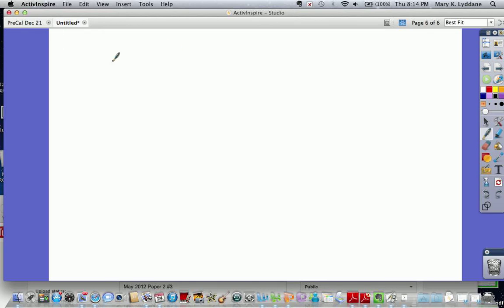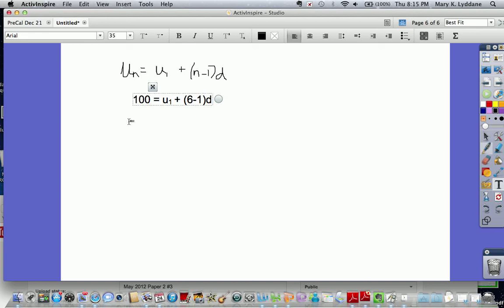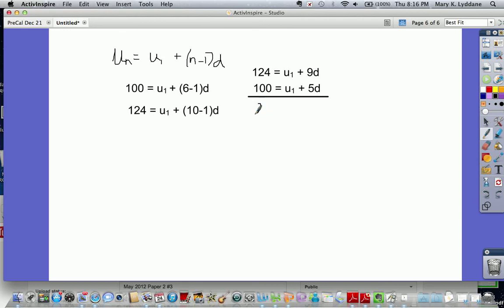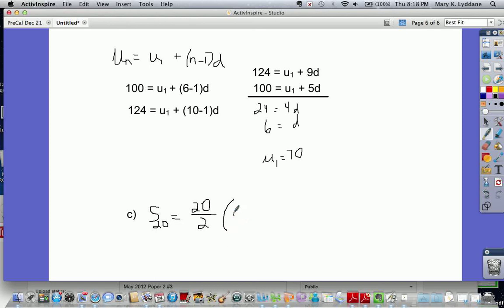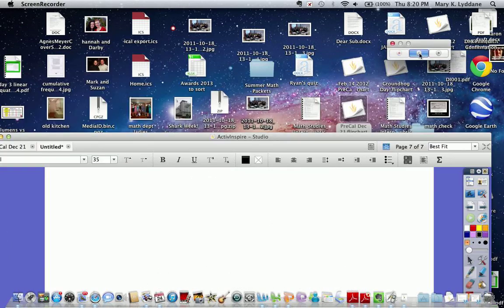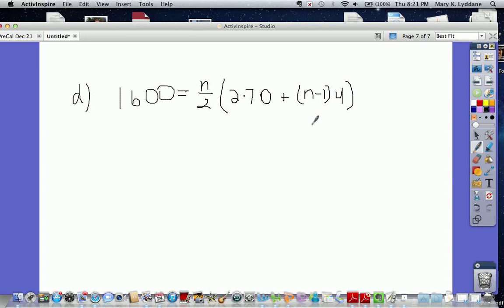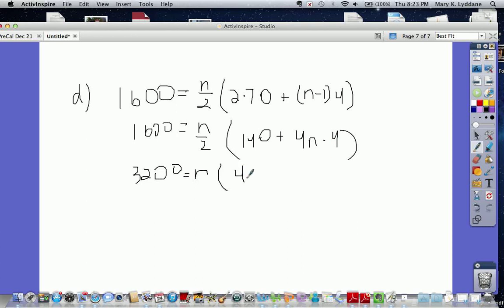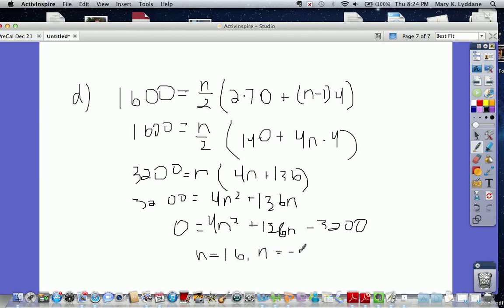May 2012 Paper 2 #4